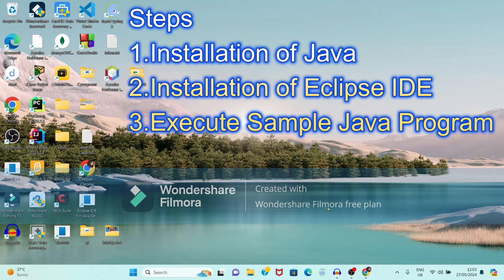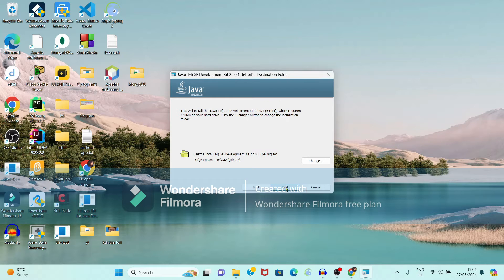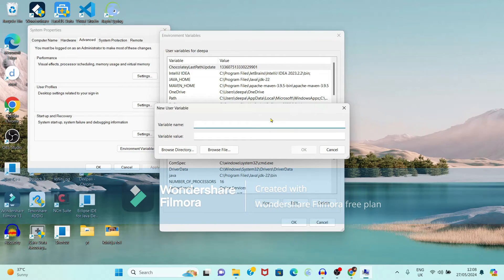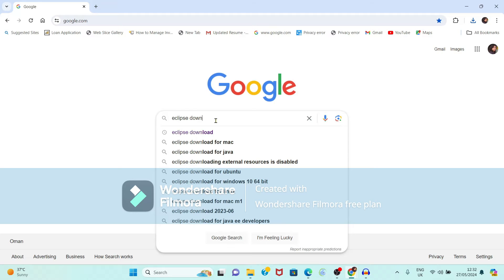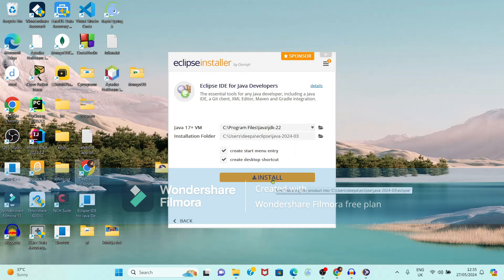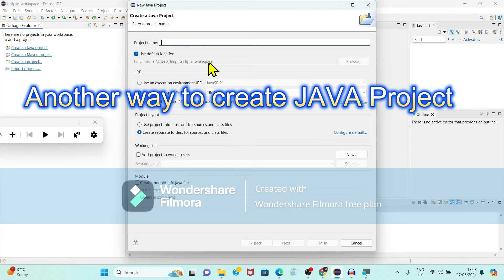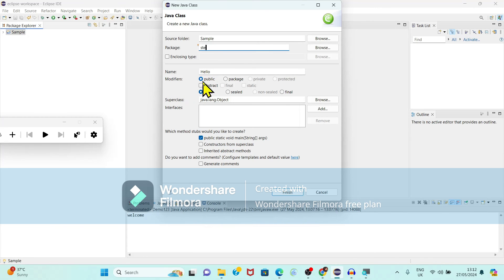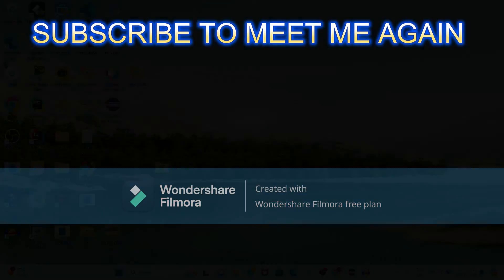Step-by-Step Installing Latest version of Eclipse IDE & JDK22 to Run a Java Program on Windows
In this Video we will do Following Steps
1.Installation Of  Java
2.Installation of Eclipse IDE
3.Run Sample java program

how to install java jdk on windows 10 pro,
how to install latest version of jdk,
how to install java 20 on windows 11,
how to install java jdk on windows 7,
how to install java jdk from zip file,
how to download java jdk for windows
how to install latest version eclipse ide on windows,
how to install eclipse ide on windows,
how to install eclipse ide on windows 11,
how to install eclipse ide on windows 10,
how to install eclipse ide 2023-03,
how to setup eclipse ide on windows for java development,
how to install java eclipse ide on windows 10
run sample java program in eclipse,
run simple java program in eclipse,
run a simple java program in eclipse,
how to run a java program on eclipse,
eclipse java how to run project,
how to run a simple java program in eclipse,
java program run in eclipse,
how to run a code in eclipse java,
java eclipse first program,
how to create and run a java program in eclipse,
java run configuration in eclipse,
java program is not running in eclipse,
how to run simple java program in eclipse,
how to run a java program in eclipse ide,
how to run a java code in eclipse,
how to run a program in eclipse java,
how to execute a java program in eclipse,
run a java program in eclipse,
java eclipse run configuration,
how to run a program in java eclipse